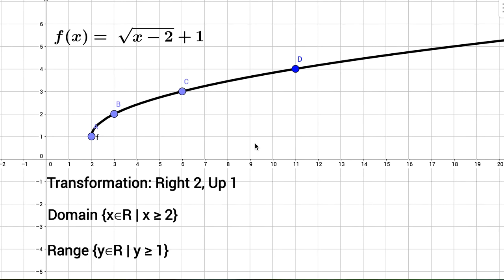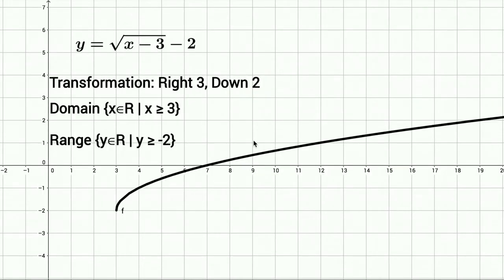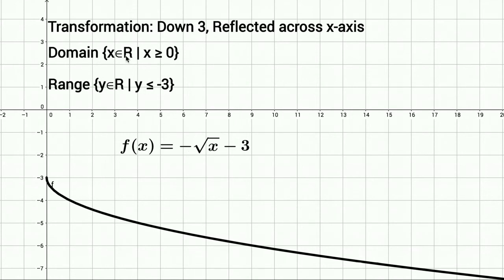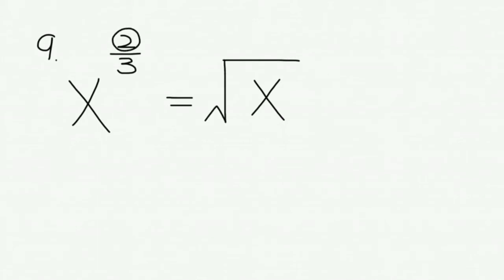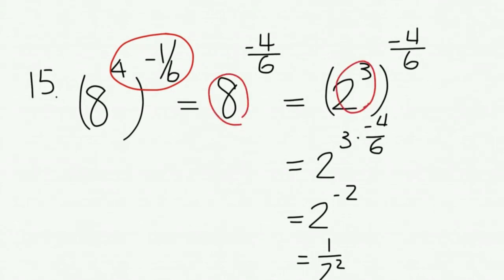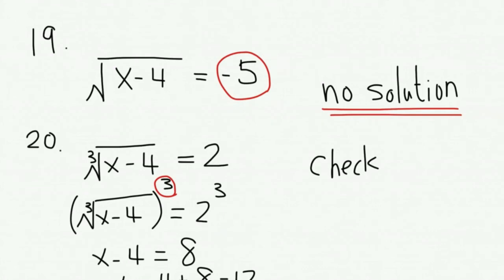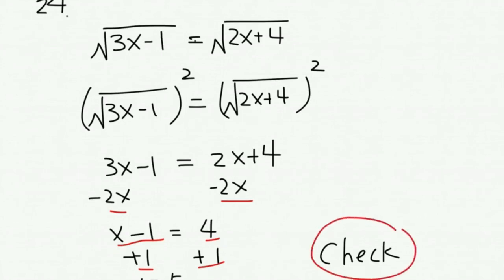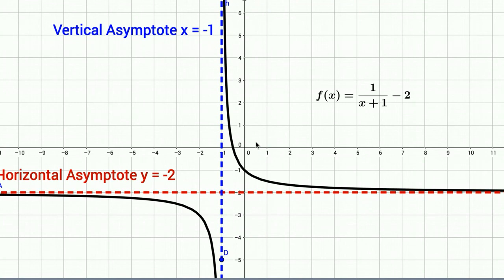A2 Chapter 8B Review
Radical Expression. Simplifying, Solving radical equation, Graphing.